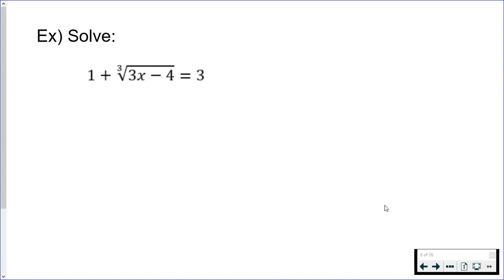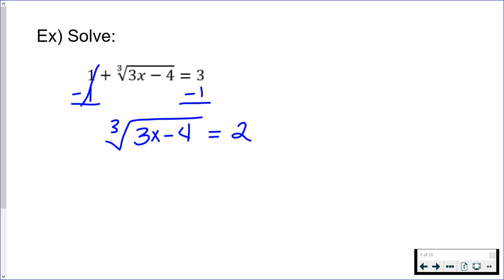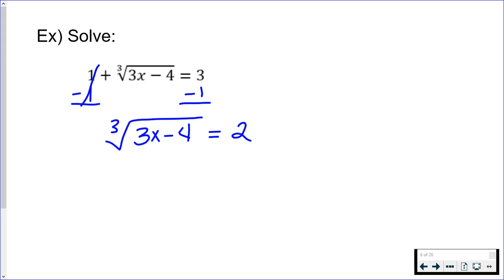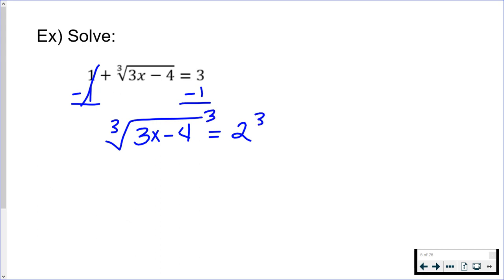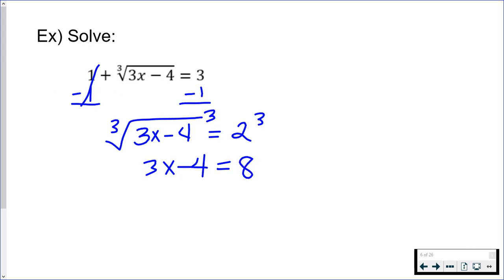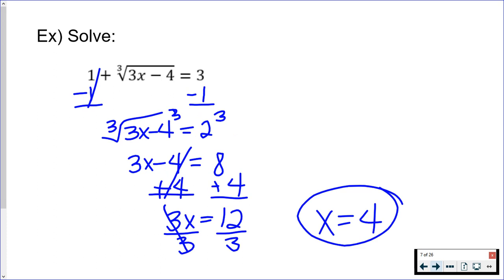Solving Radical Equations (Cube Root)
How to solve a radical equation containing a cube root